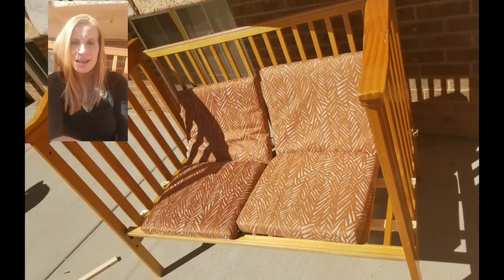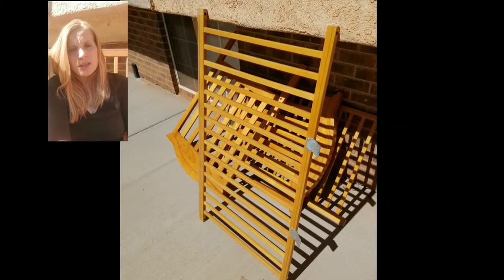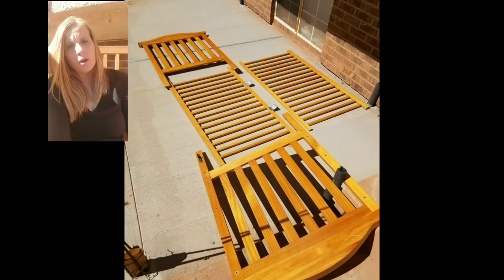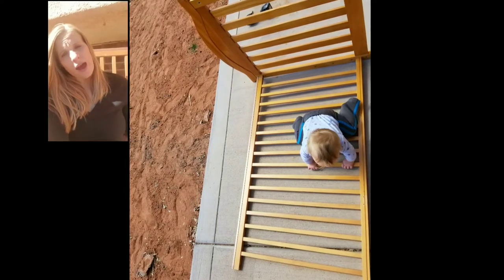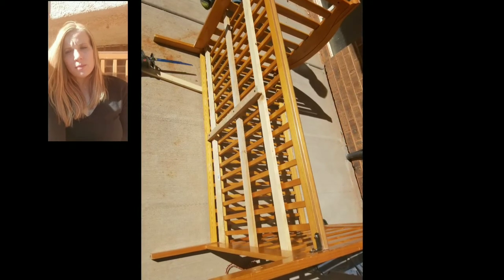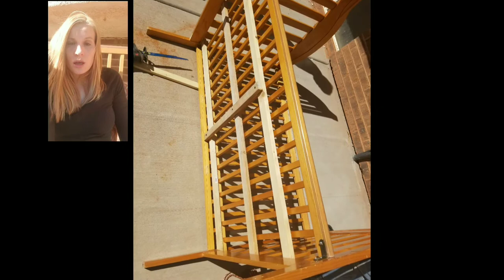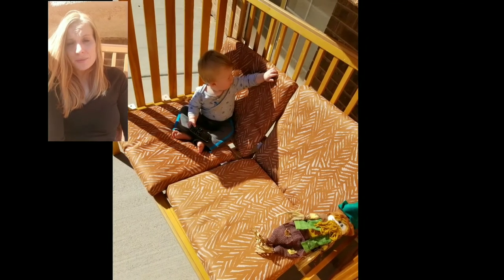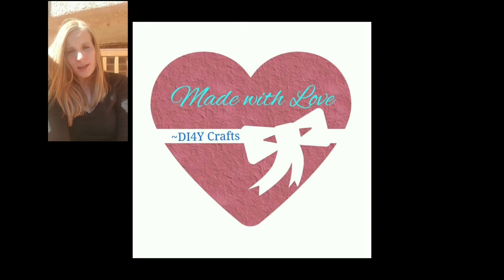Upcycle Crib to Bench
Hey! I hope you enjoy this quick step by step of how to turn and old crib into a porch bench. It is simple and easy if you're handy (my brother helped me).
Supplies you'll need:
Crib, 4 sides
Screws
Screw gun (he used another word 🤷‍♀️)
Thin wood
Patio cushions